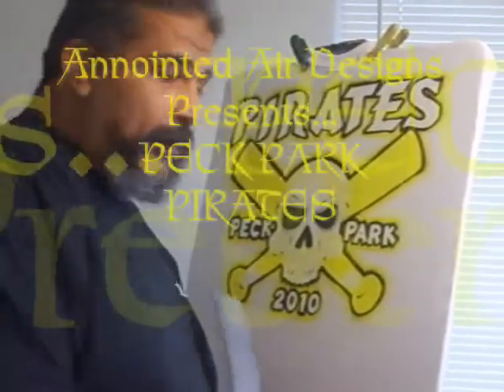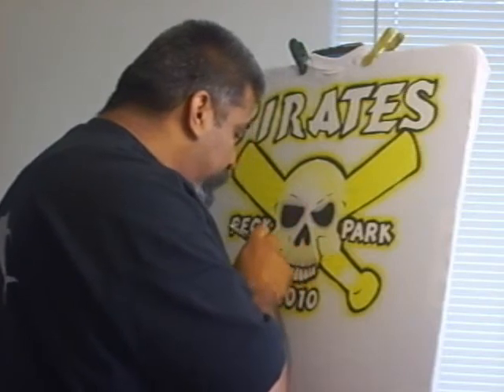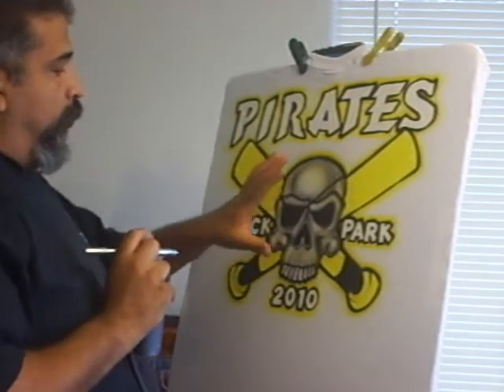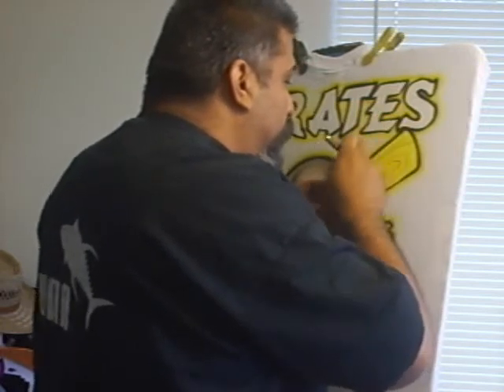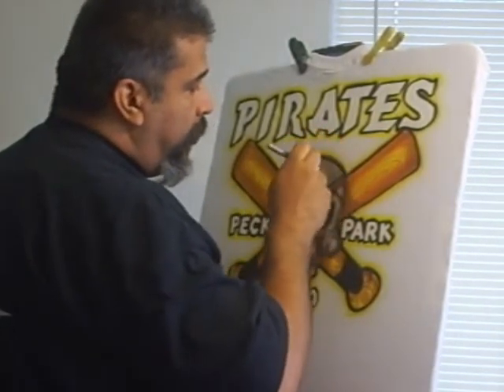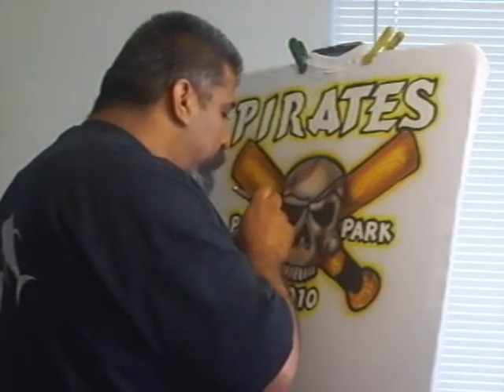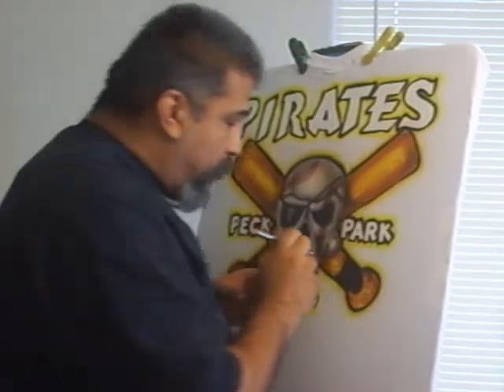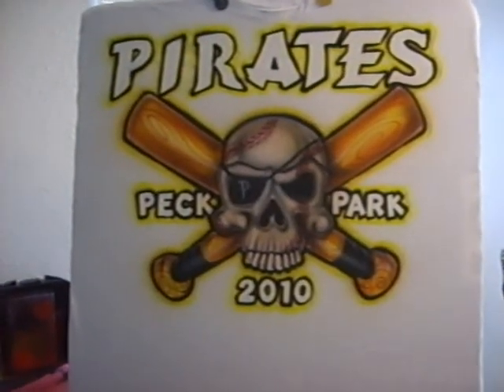PIRATES .wmv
AnnointedAirDesigns Custom AirBrushed T-shirt for Peck Park's San Pedro Pirates little league baseball .. I kind'a talk thru this video. sumthing I never really do. Anyhow enjoy and please comment